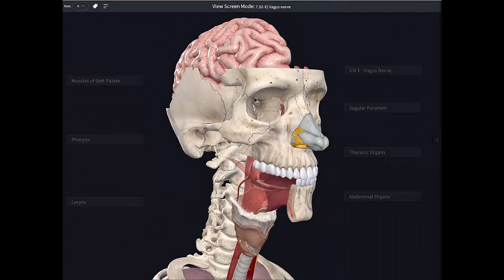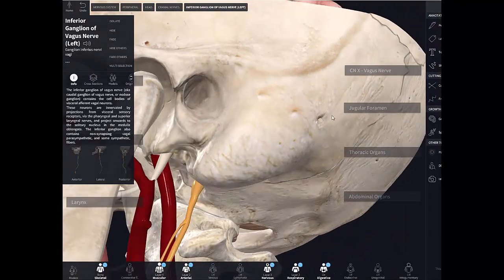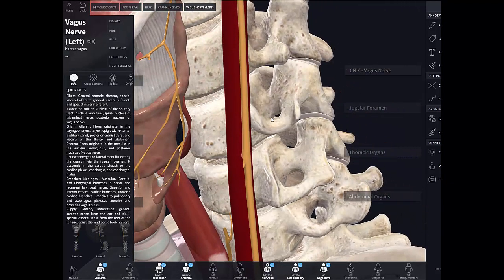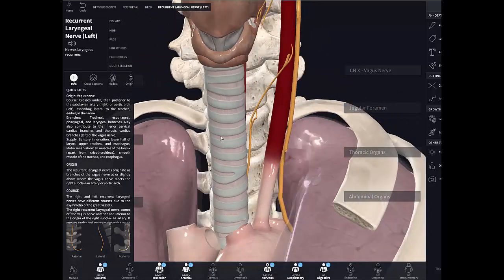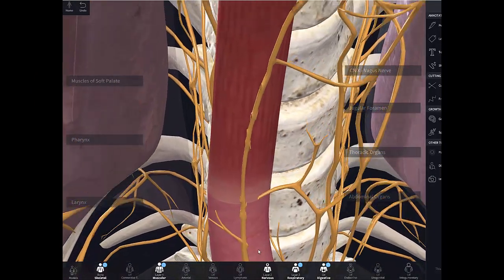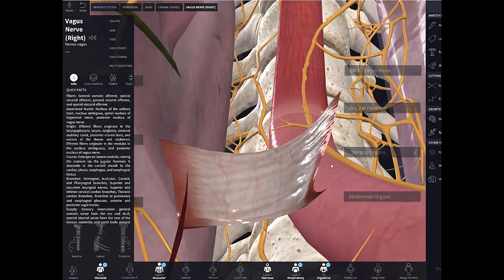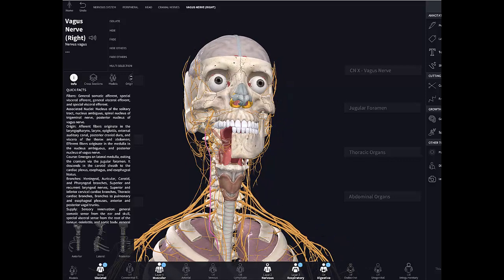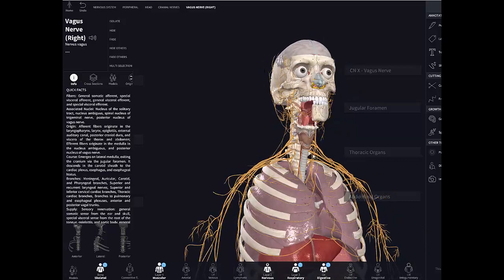7 02 CN X) Vagus nerve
overview of the human vagus nerve